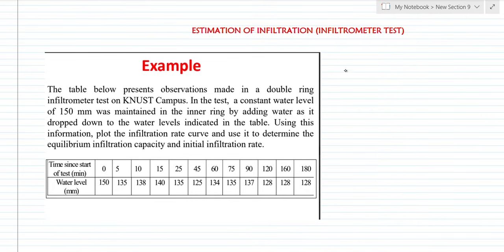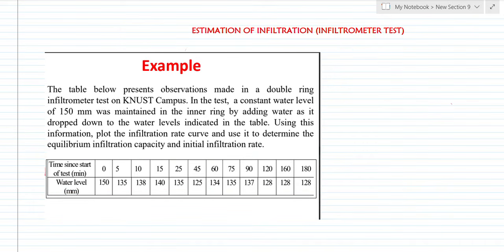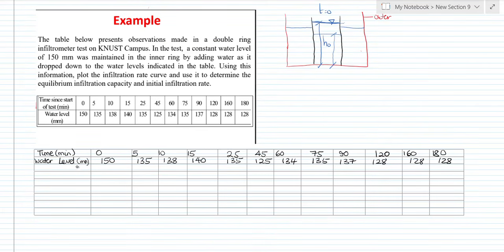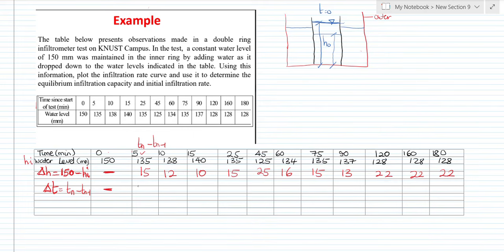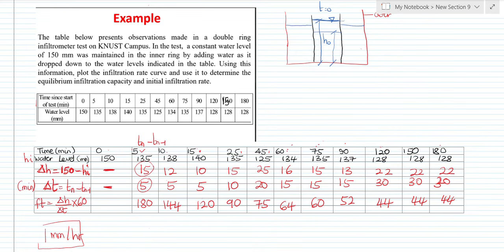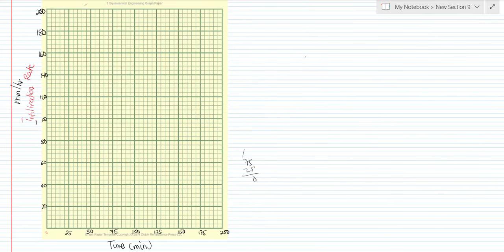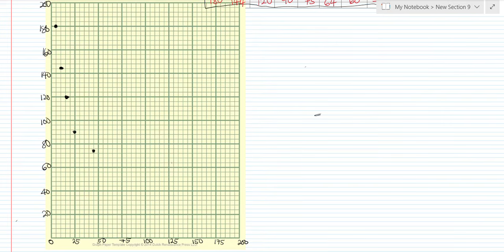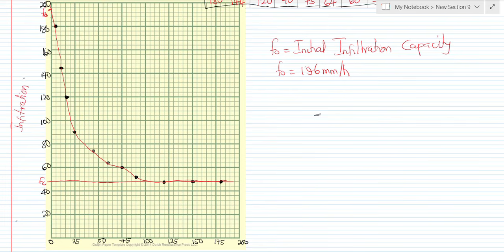Infiltrometer Test || Finding Rate of Infiltration of Soil using Horton Curve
This video explains how the double ring infiltrometer test is carried out in the field.
It also explains how the data obtained through the double ring infiltrometer test can be used to plot the Horton Curve to determine
(i) the initial infiltration capacity of the soil
(ii) infiltration capacity at any given time
(iii) the equilibrium infiltration capacity